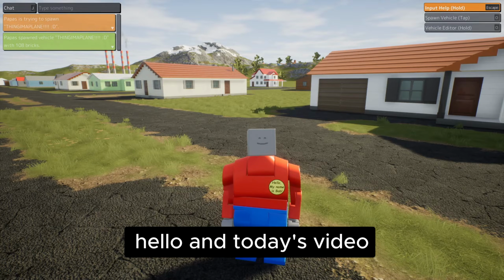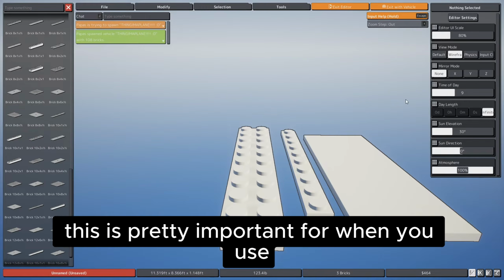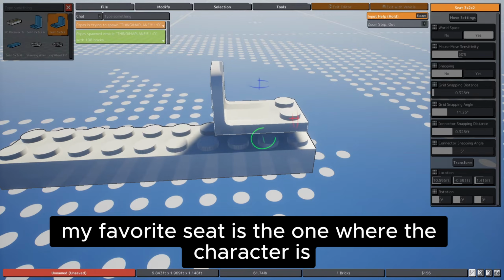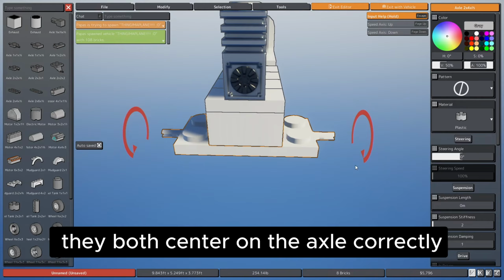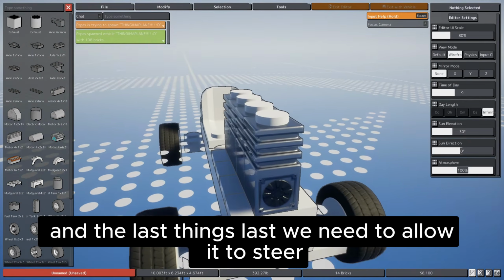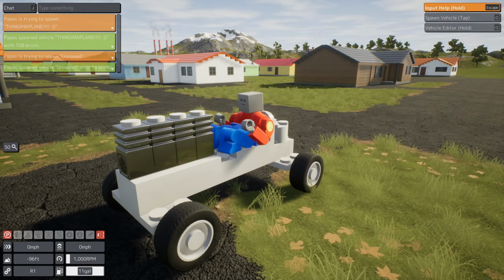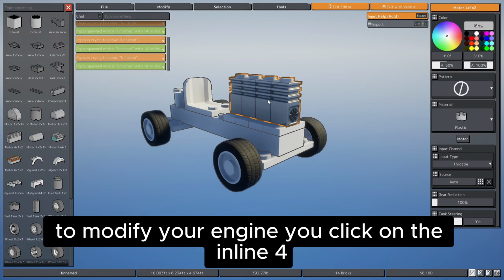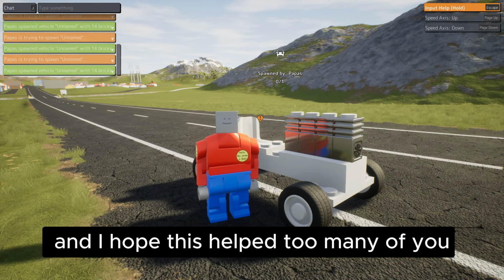How To: Build a Simple Car in Brick Rigs!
Hello! On todays series of How To, I show and explain how to properly use the build editor to make a car! Hope you enjoy! :D